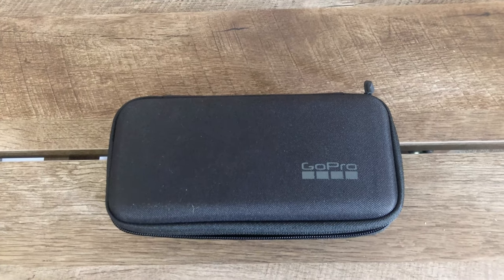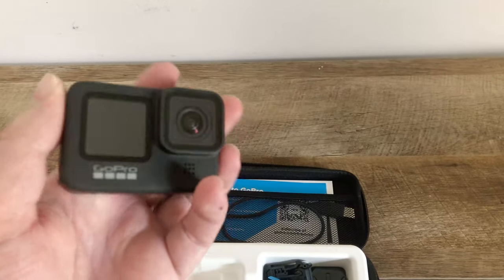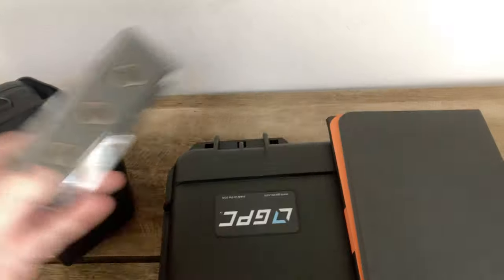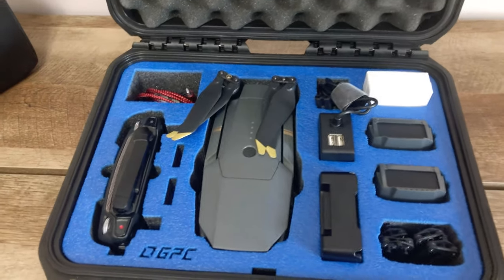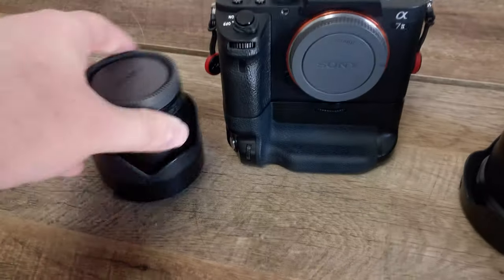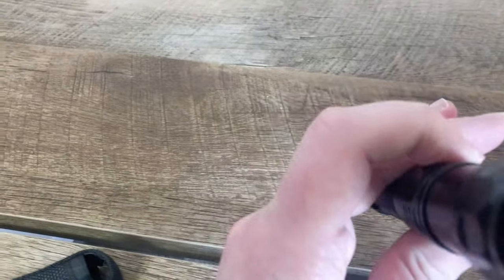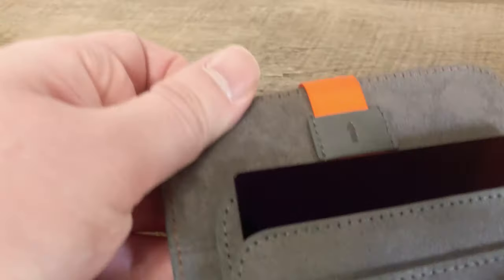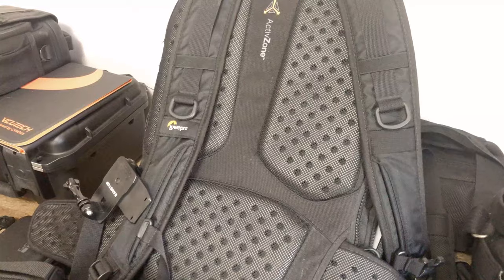My 2021 Camera Kit and Gear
We're already a ways into 2021, but this is a video that I've been wanting to make for a while. I think it's interesting to hear what other photographers have in their kits, so I wanted to share what I have in my camera bag. This is going to change a bit in the future, as I'm probably going to sell--at least--the a7ii body since I'm upgrading to the a7r4. Let me know what you guys think about this set-up!

0:00:00 Intro and cat aggro
0:00:32 GoPro Hero 9
0:01:51 Mavic Pro
0:03:07 Nikon kit
0:03:44 Sony kit
0:04:34 Tripod
0:04:47 Accessories
0:05:36 Filters
0:06:10 Backpacks